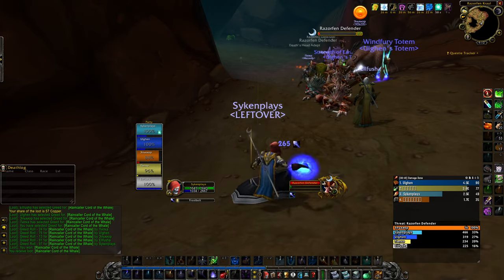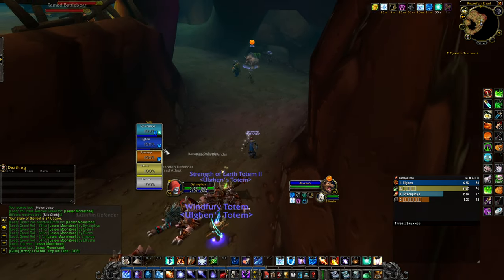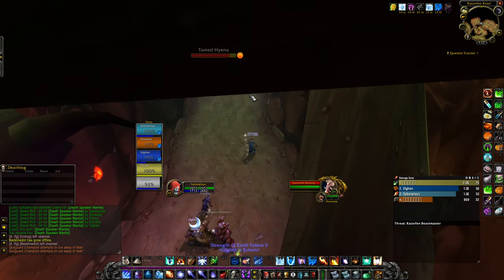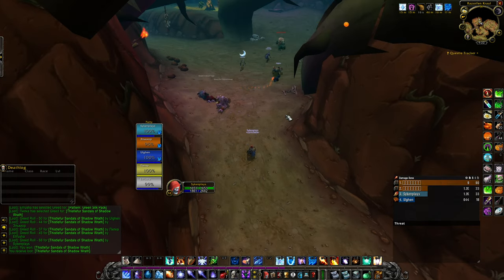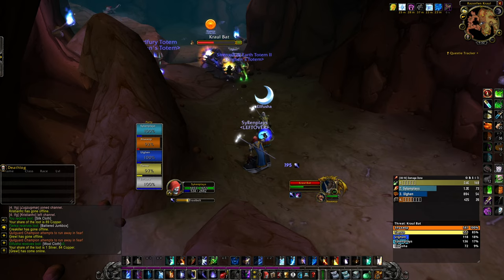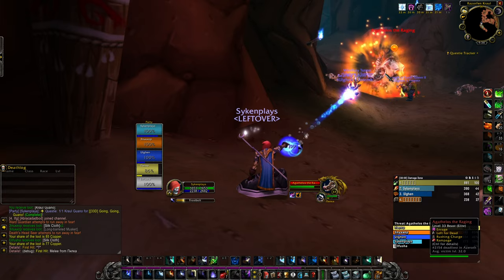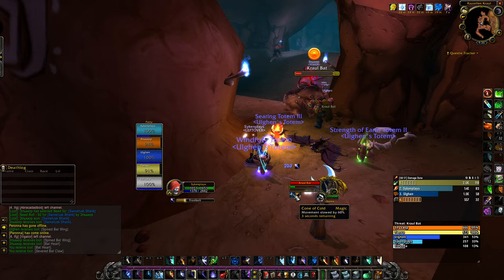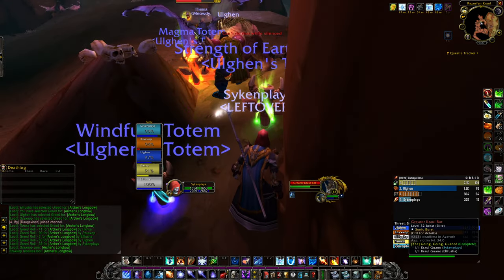#15 World of Warcraft Classic Hardcore Undead Frost Mage // Can I make it from level 1 to 60?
Welcome to my blind Let's Play of "World of Warcraft Classic Hardcore Frost Mage // Diaries of Death from Level 1 to 60"! Join me as I embark on an epic journey through the challenging world of WoW Classic Hardcore mode. In this mode, one death means game over, making the climb to level 60 a true test of skill and endurance.

World of Warcraft is a legendary MMORPG that has captivated millions of players worldwide since its release in 2004. The hardcore mode adds a brutal twist, where surviving each level is a daunting challenge. Reaching the maximum level of 60 without dying even once is incredibly difficult, requiring strategic gameplay, careful planning, and a bit of luck.

Throughout this series, I'll share my experiences, strategies, and heart-pounding moments as I navigate through dangerous zones, tackle formidable quests, and face off against deadly foes. Will I make it to level 60, or will I fall victim to the unforgiving world of Azeroth? Tune in to find out!